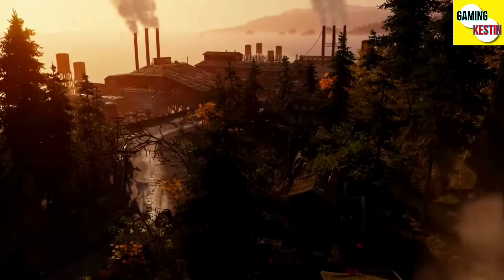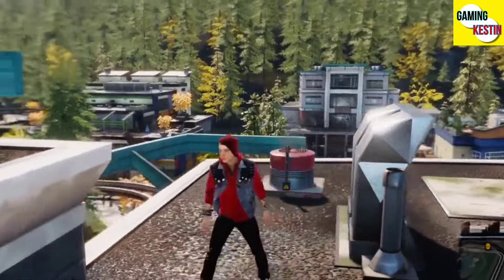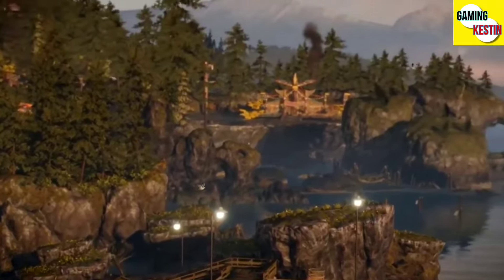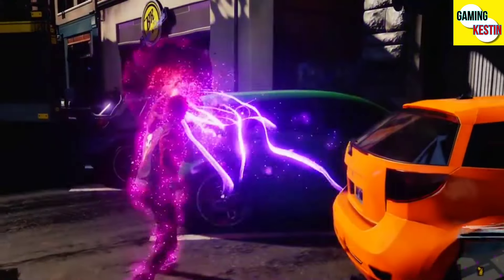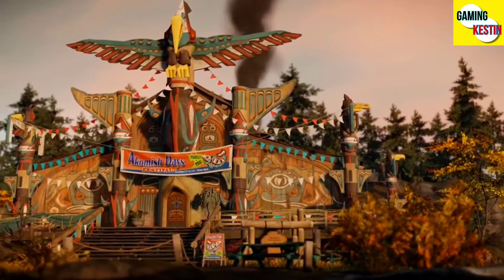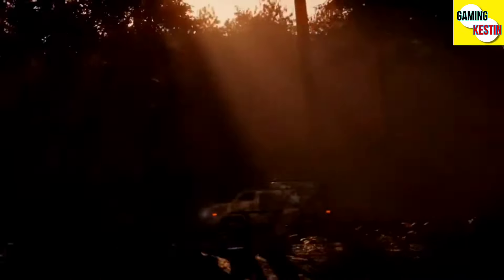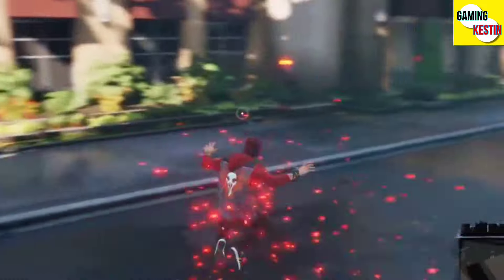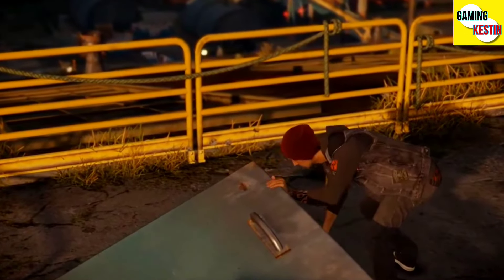Infamous 3 Official Reveal Trailer | PS5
Infamous 3 Trailer
Infamous 3 Official Trailer
Infamous 3
Infamous 3 Reveal Trailer
Infamous 3 Trailer
Infamous 3 PS5 Trailer
Infamous 3 Official Reveal Trailer
Infamous 3 Trailer